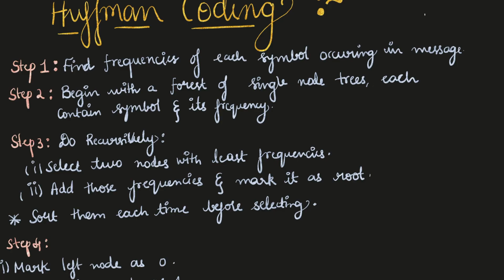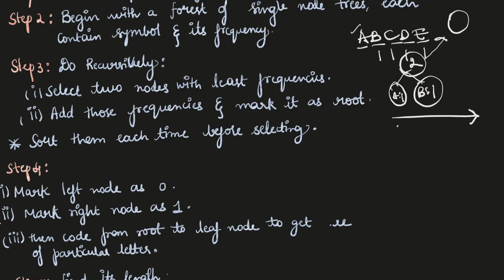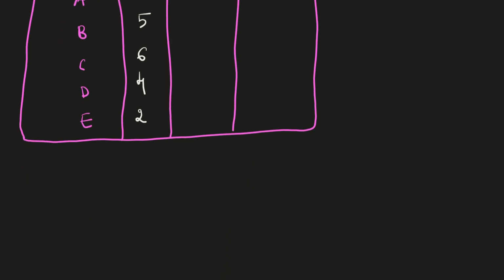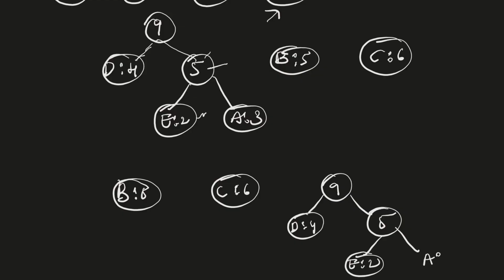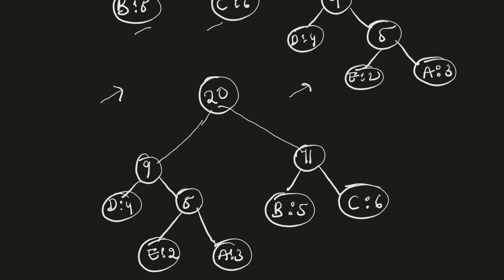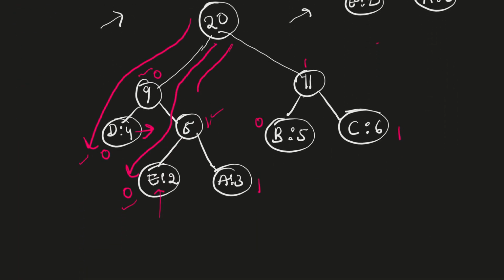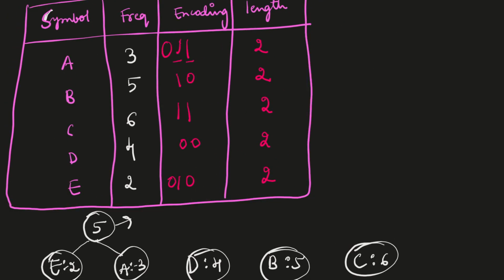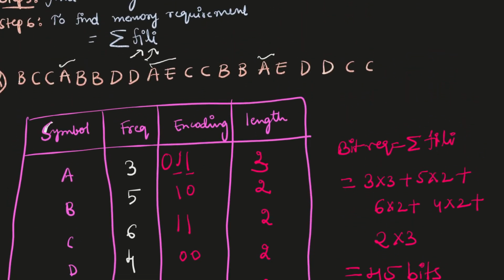Working of Huffmann Coding | DSA | @AlphaCode&Math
This video is all about  Fractional Knapsack . Hope this has cleared some of your concepts .